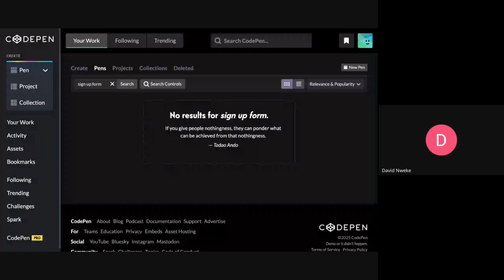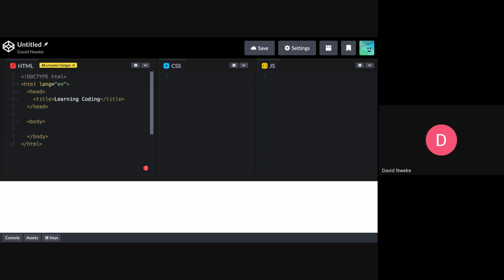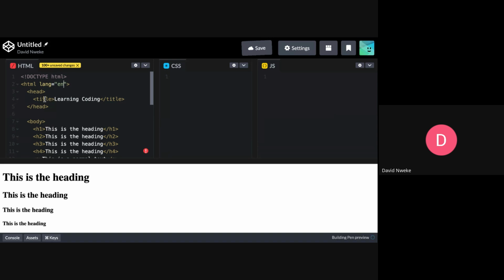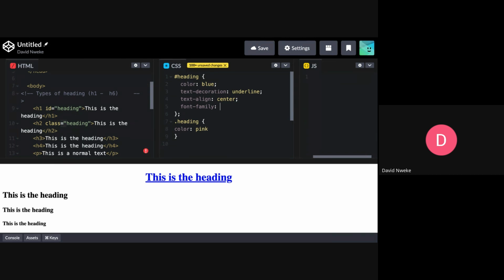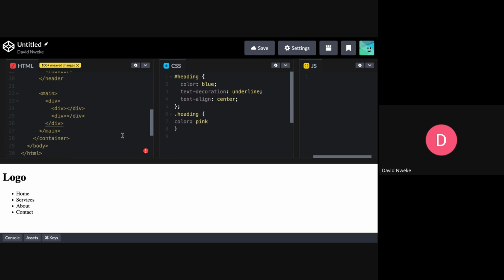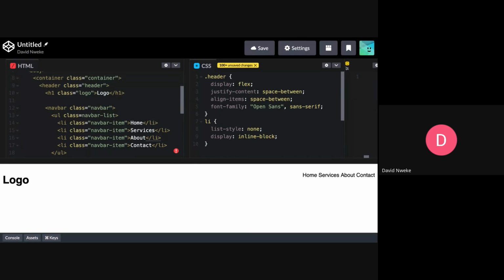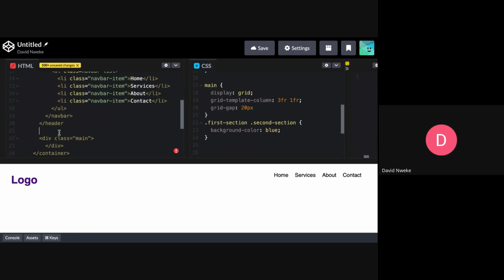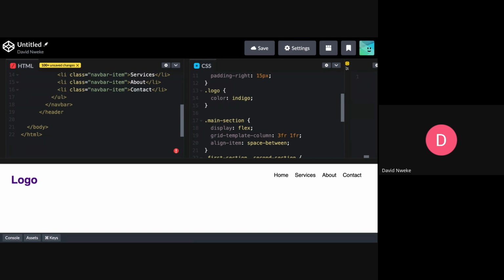Web Development - 1-Day crash course - 28th June 2025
Basics of HTML & CSS